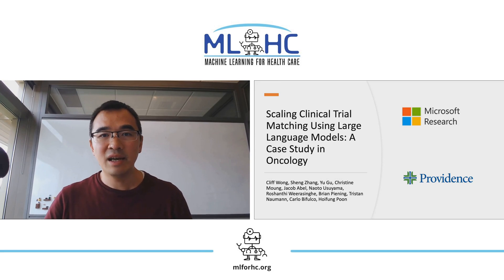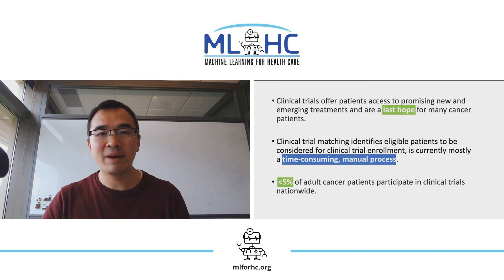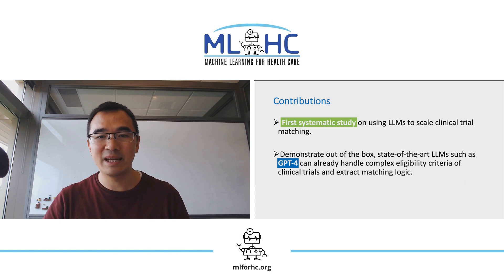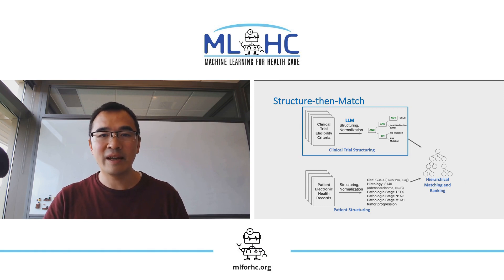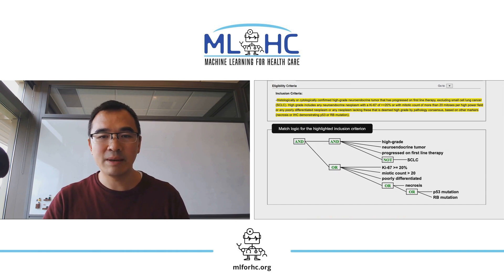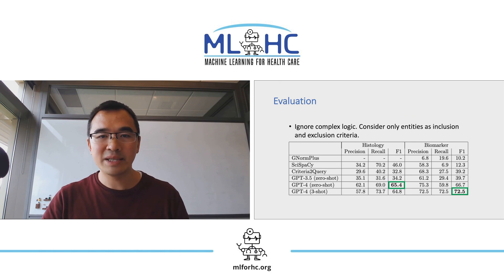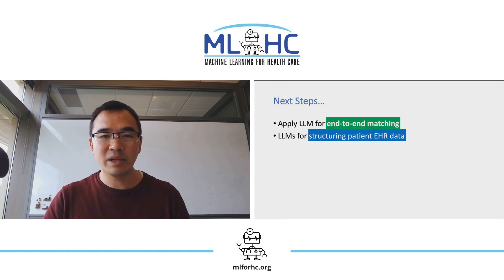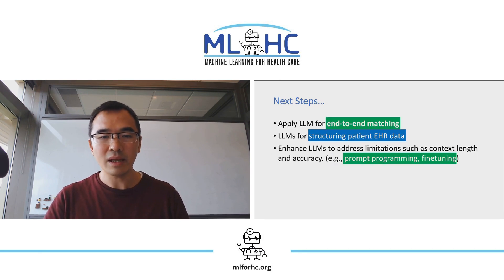ID 199: Scaling Clinical Trial Matching Using Large Language Models: A Case Study in Oncology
Cliff R Wong, Sheng Zhang, Yu Gu, Christine Moung, Jacob Abel, Naoto Usuyama, Roshanthi Weerasinghe, Brian Piening, Tristan Naumann, Carlo Bifulco, Hoifung Poon